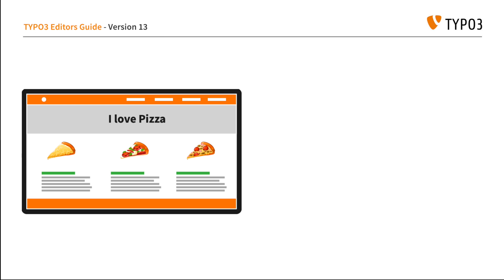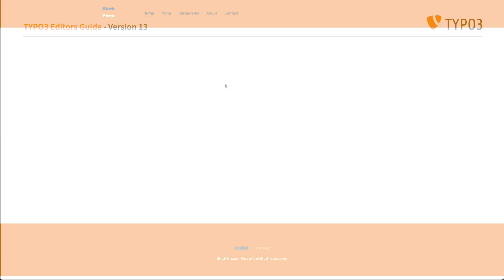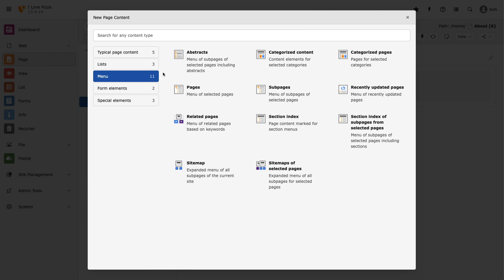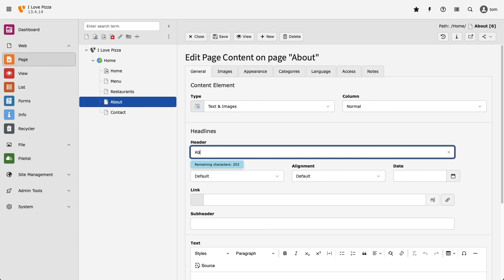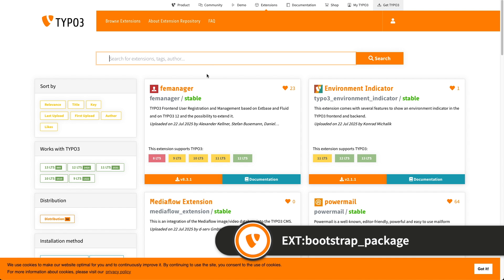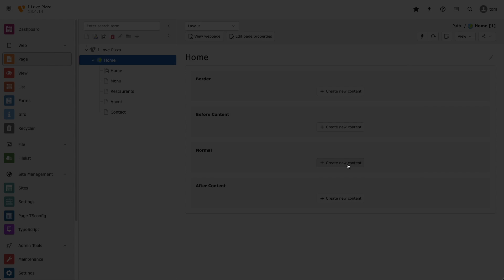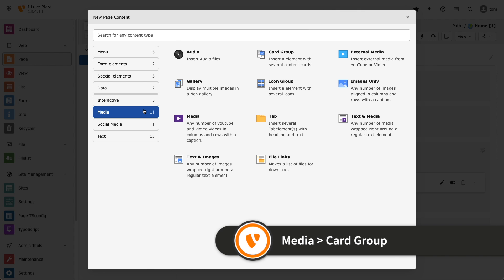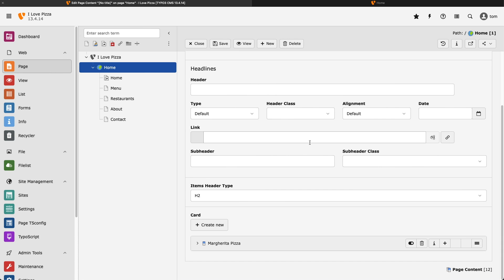Creating Content - TYPO3 Editors Guide v13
TYPO3 Editors Guide